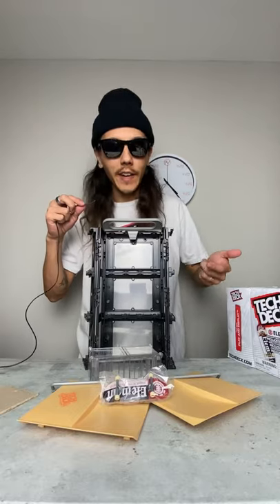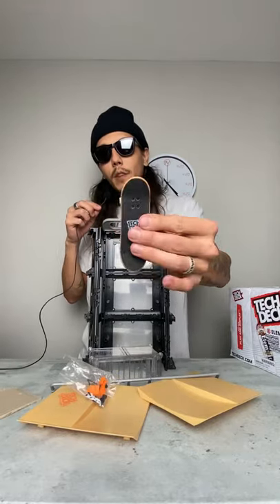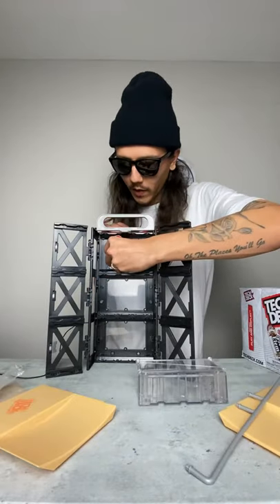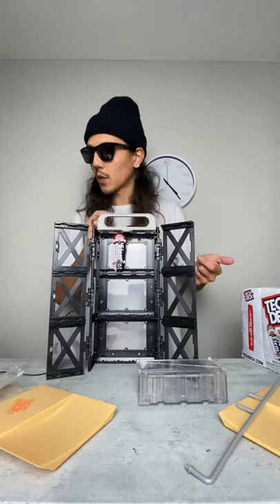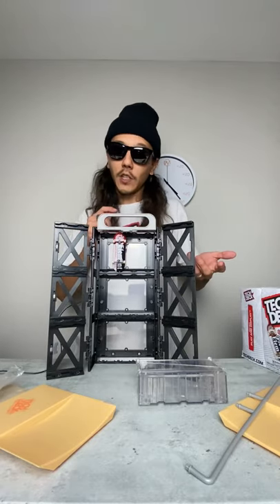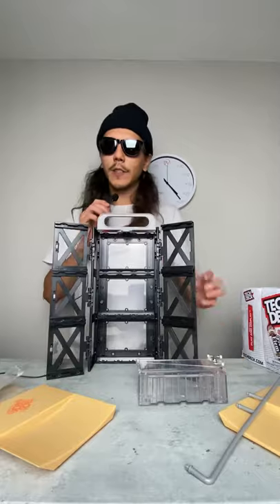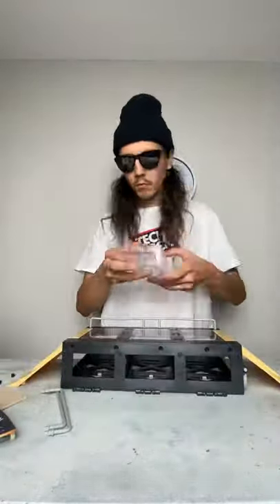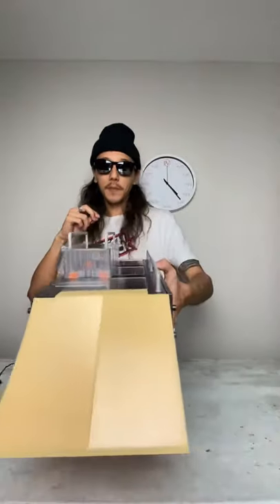Unboxing Techdeck play and display with Spencer Nuzzi